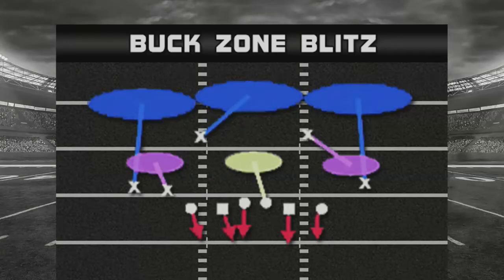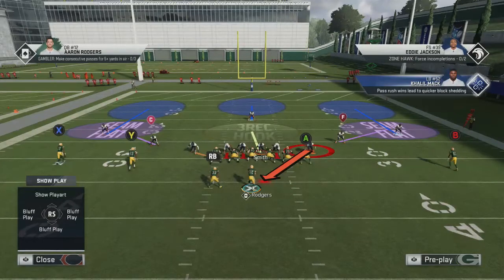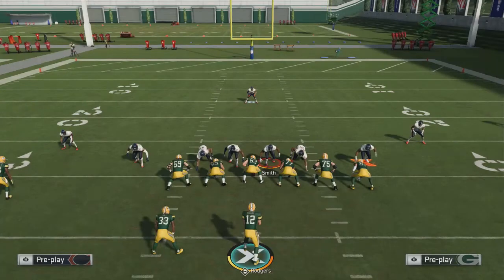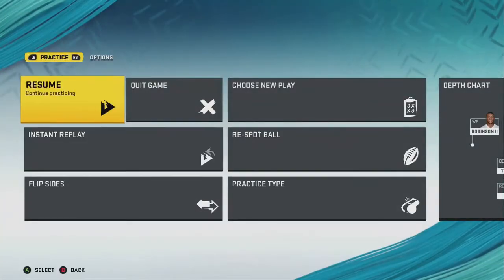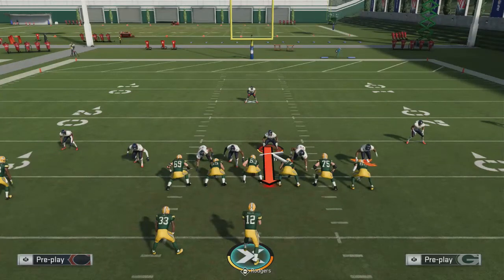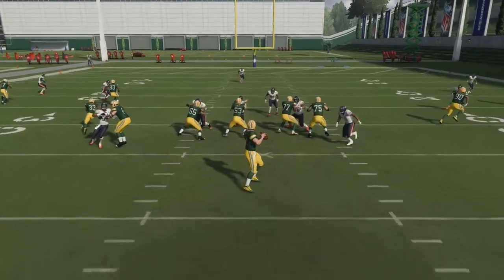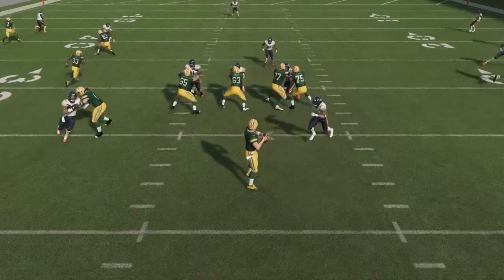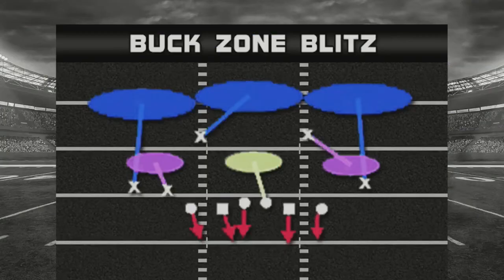Madden 20 Tips Nickel Double A Gap - Buck Zone Blitz.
For this Madden Tips breakdown, we are going to take a look at a defense that we like to run out of the Nickel Double A Gap to get pressure from the left outside linebacker in the name of the defense is called Buck Zone Blitz.